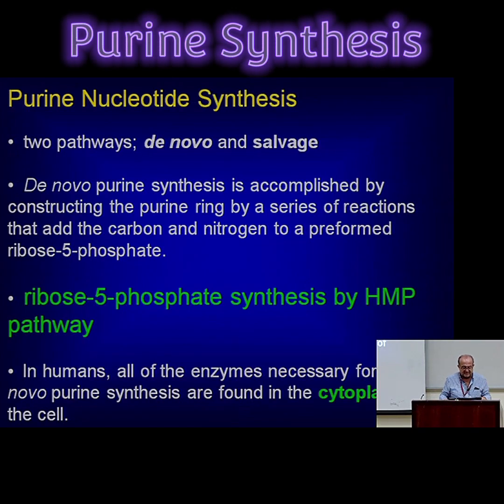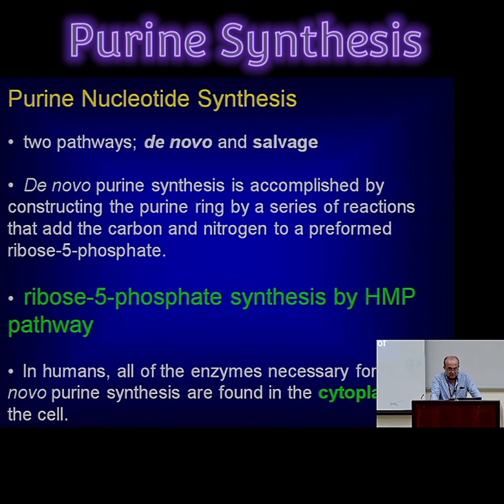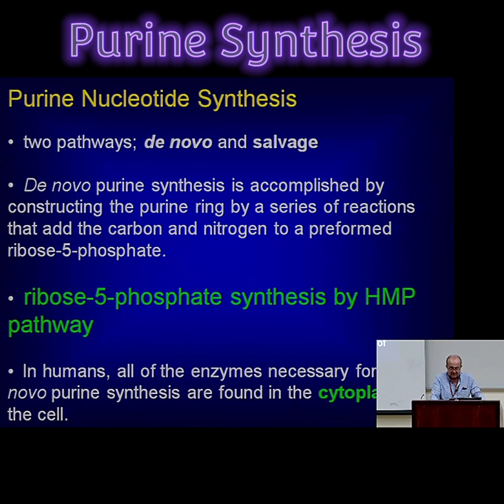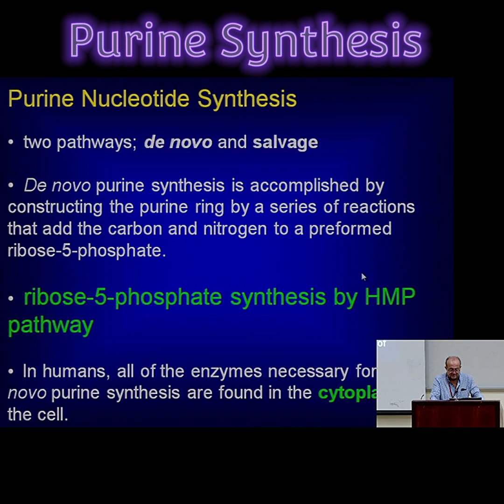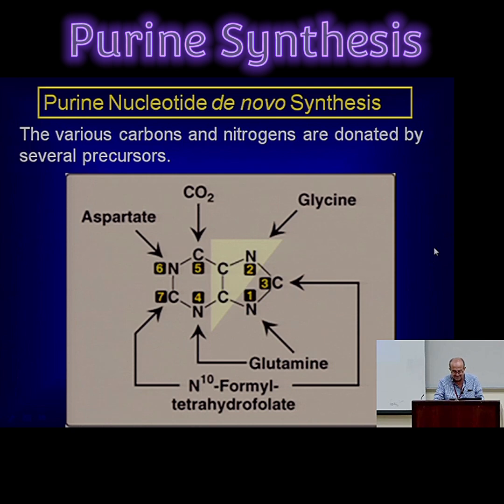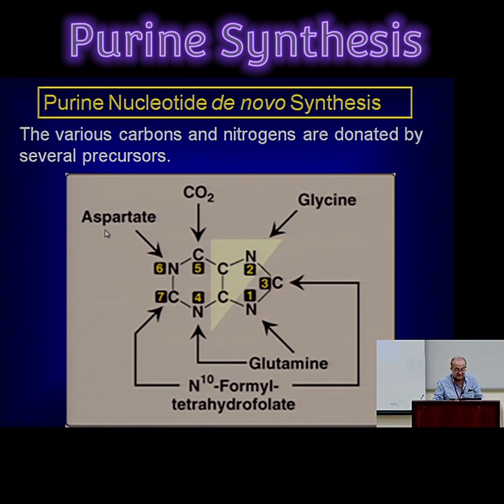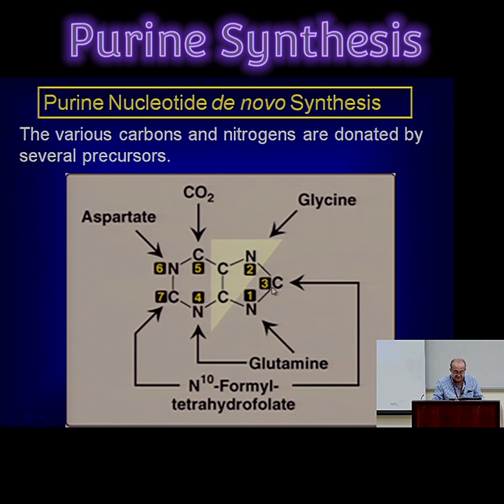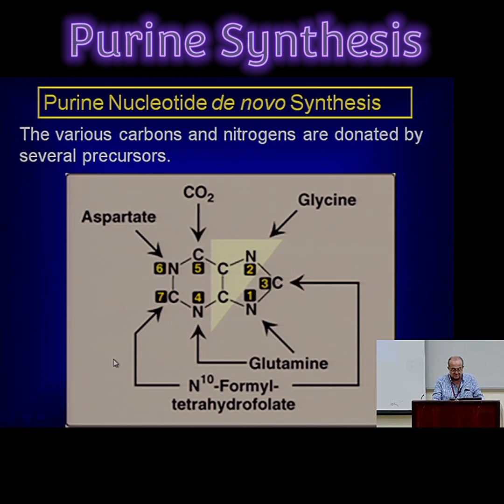Amino Acids & Purine Synthesis @Metabolism Made Easy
Purine de novo synthesis requires contributions from glycine, glutamine, aspartate and tetrahydrofolate.